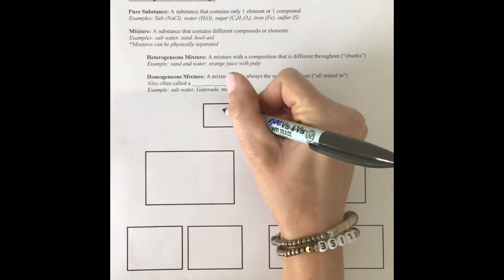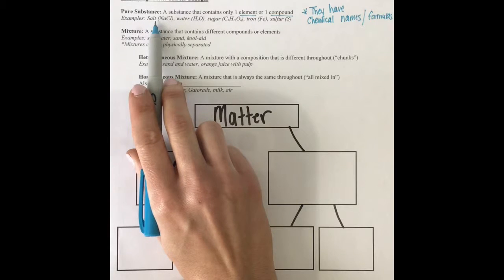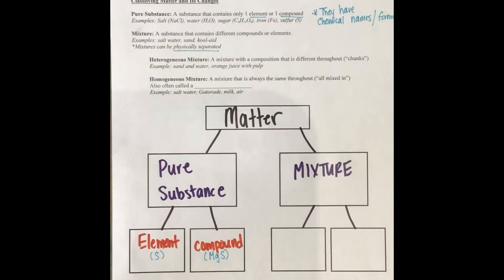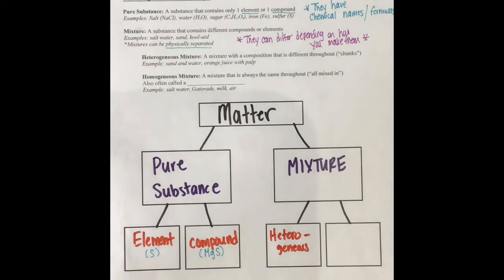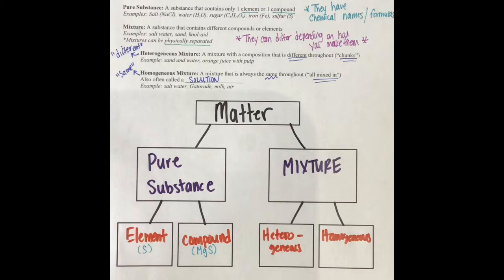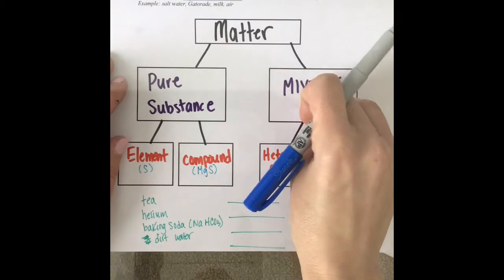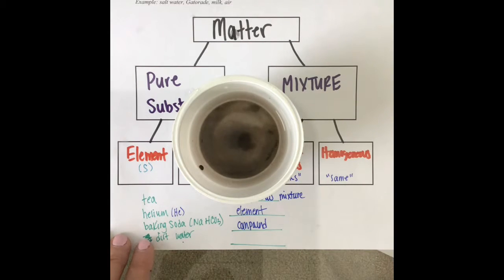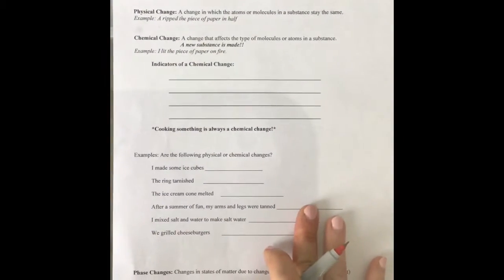Module 4 Lecture 7 (Classifying Matter)